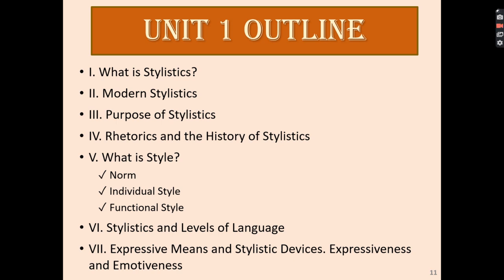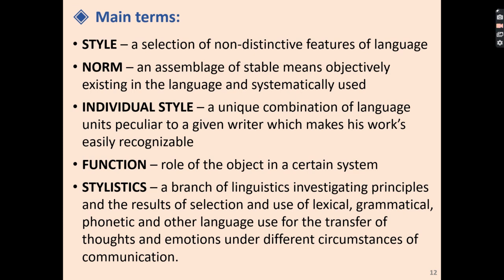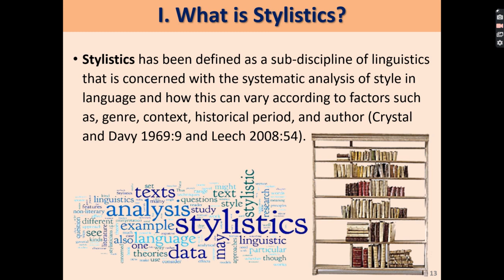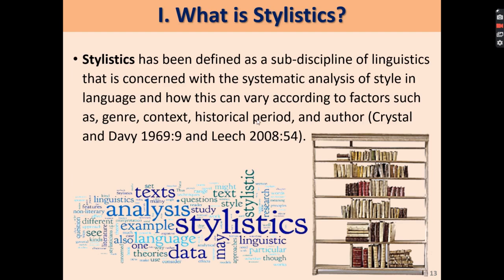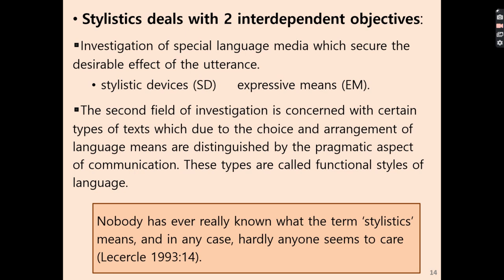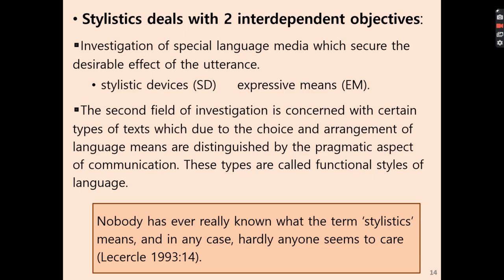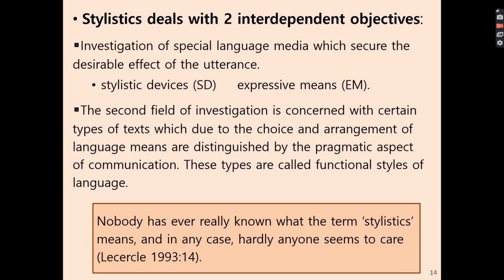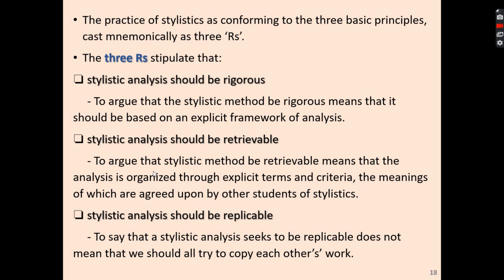Unit 1. An Overview of Stylistics Part 2